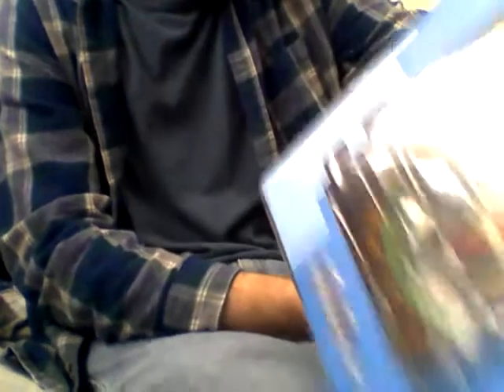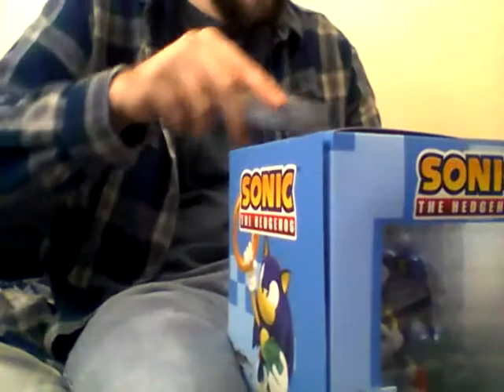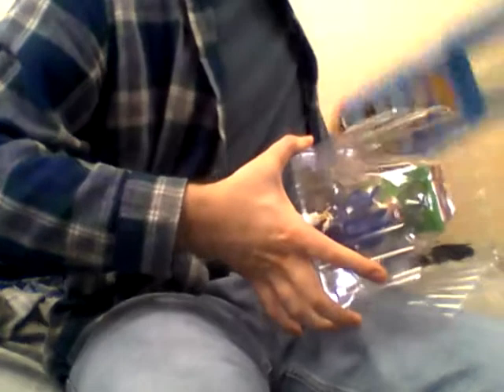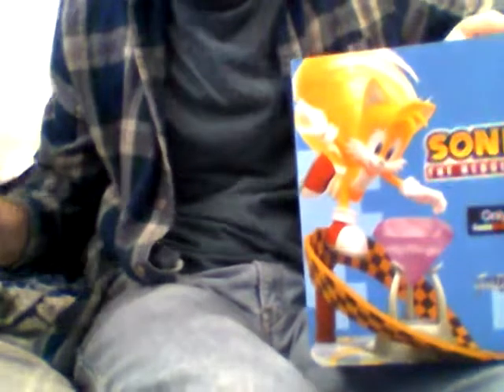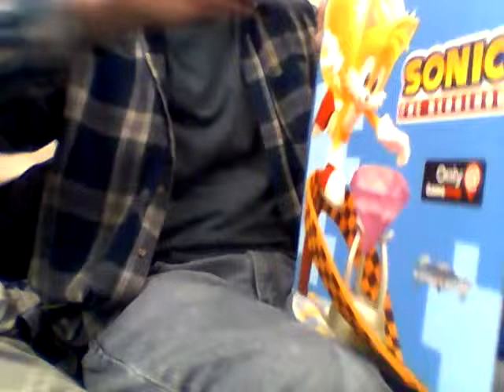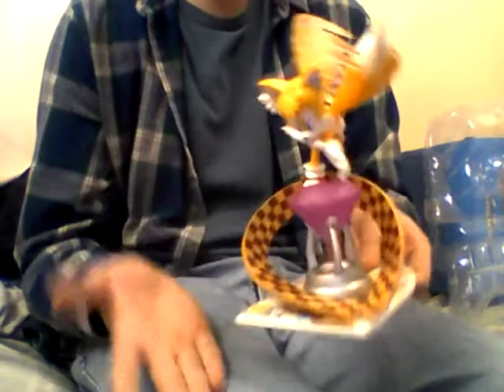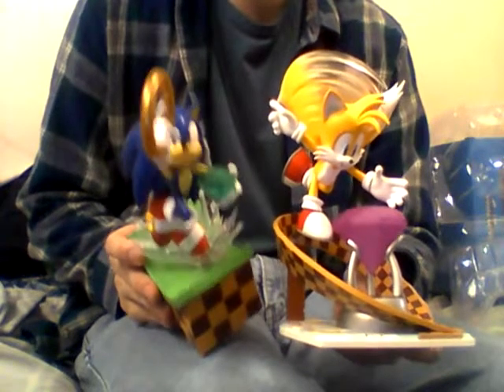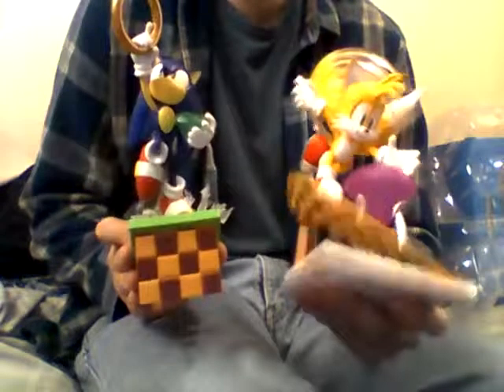ShadowHarvester's Diamond Select Sonic The Hedgehog & Miles "Tails" Prower Gallery Diorama Unboxing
So, yeah took a trip down to GameStop today March 25th 2019. And I decided on buying these guys. I made another unboxing to show off these GameStop exclusive diorama's. Hope everyone enjoys watching this as i did opening up these.

Also at the end I ask a question regarding gaming, and my account